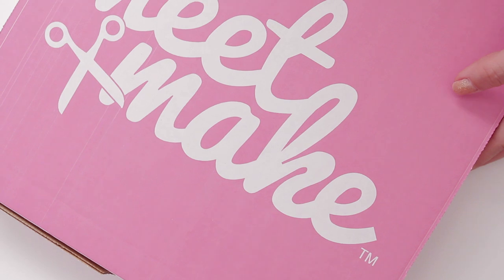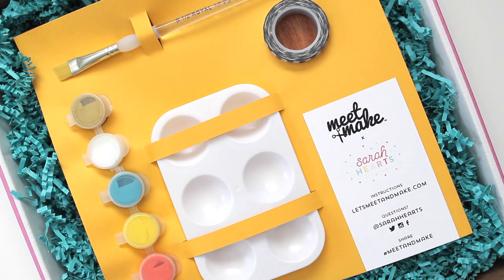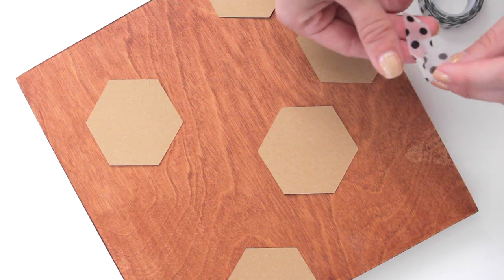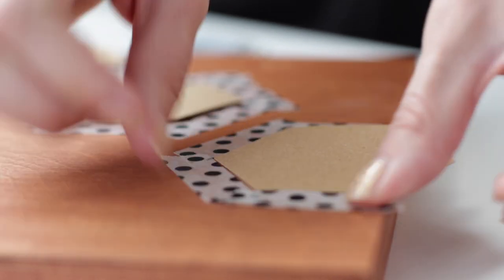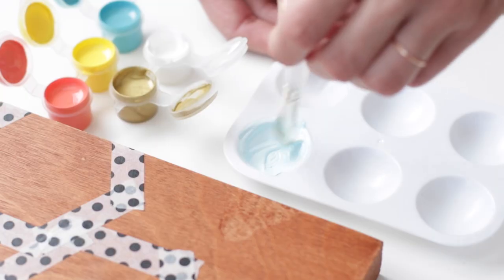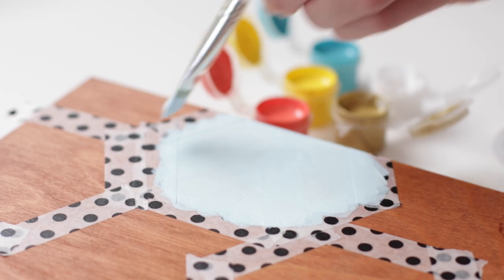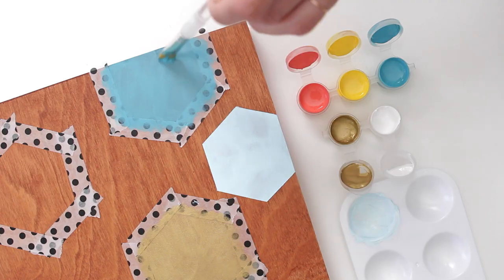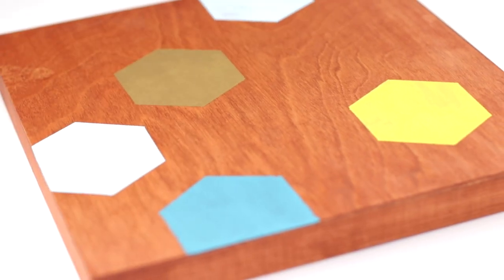DIY Painted Geometric Wood Panel Wall Art Tutorial for Meet and Make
Create your own geometric painted wood panel!

TIME: 30 minutes + drying time